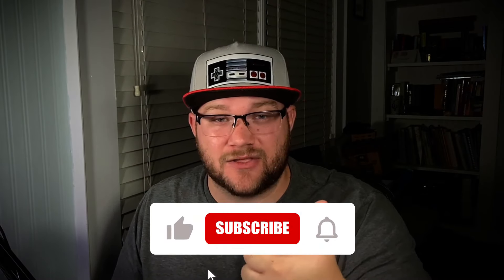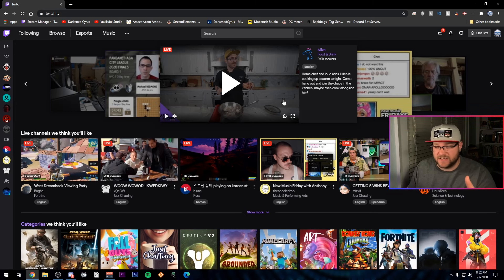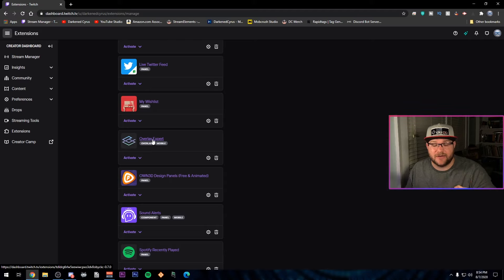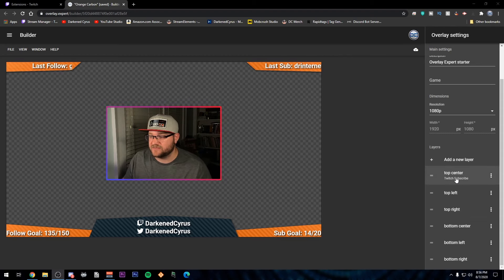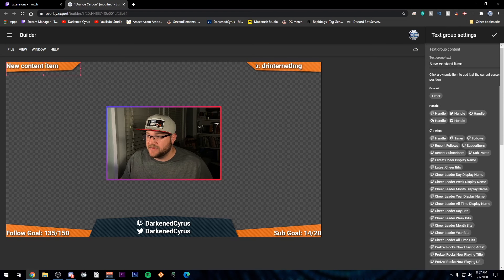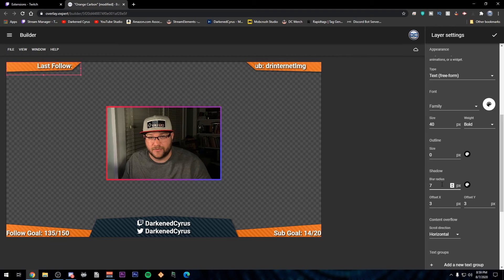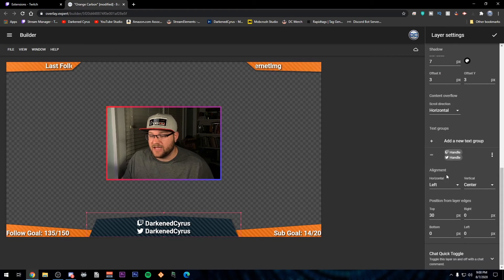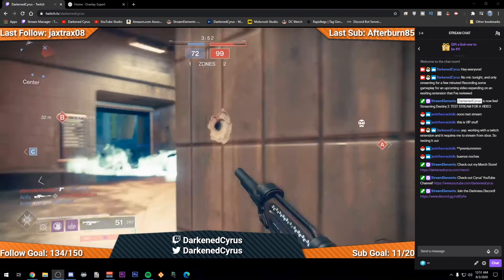FREE Twitch Overlay Extension For Xbox/PS4/PS5/Switch Streamers!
In this video, we discuss Overlay Expert, a twitch extension that is free for you to install and add overlays when streaming from a console like a Switch, Playstation 4, or Xbox One and have a great looking stream!

Timestamps
0:00 Intro
1:30 Installing Overlay Expert
3:40 Editing Overlays
8:42 Gameplay Example
8:54 Outro

315 Views - Apr 1, 2024

68% . 20.4K/30K

. 33% 334/1K
Newest Member:  johnington.♯0
Come Watch My Stream!